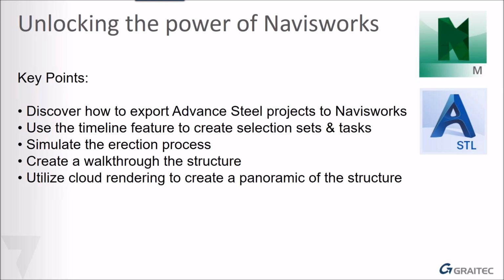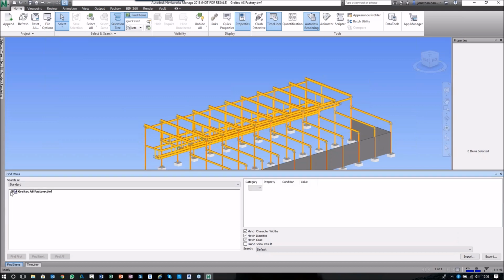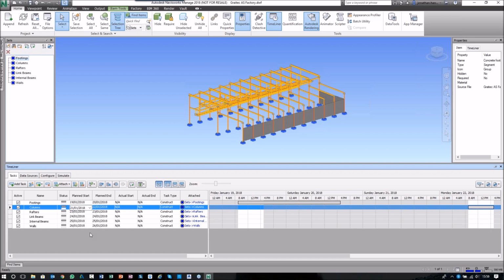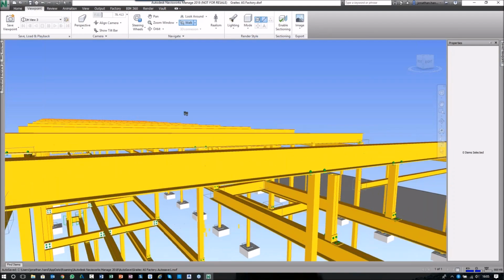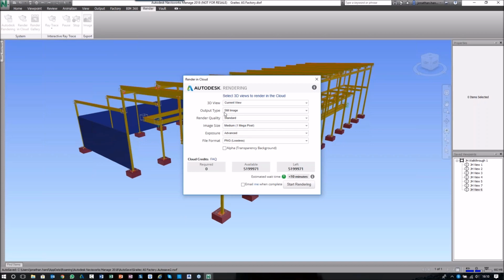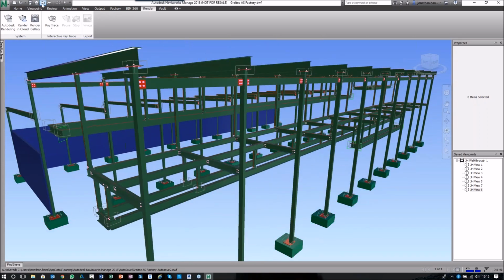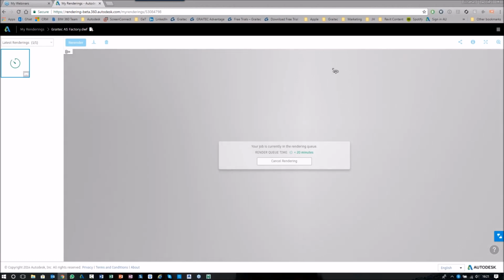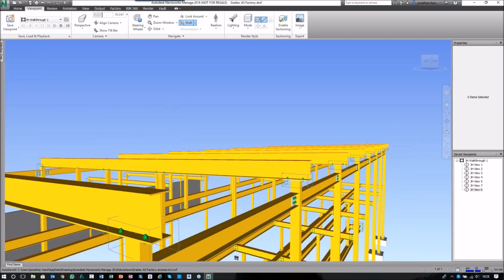Unlocking the Power of Autodesk Navisworks to Project Plan and Review Your Advance Steel Projects